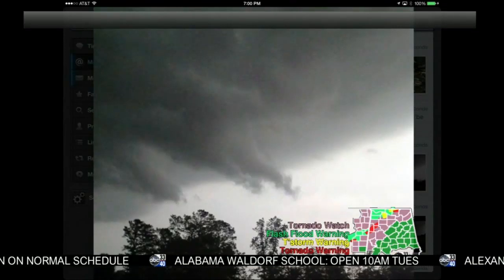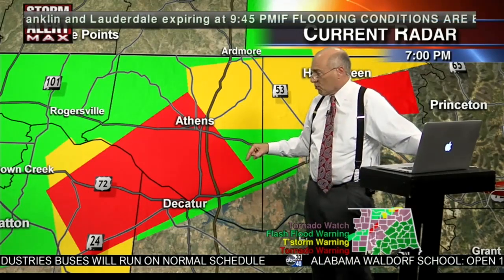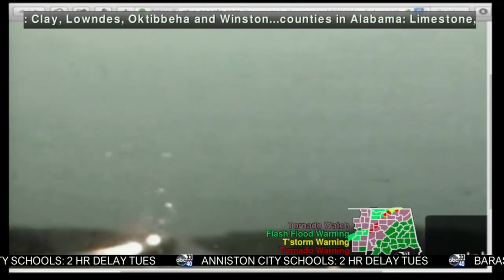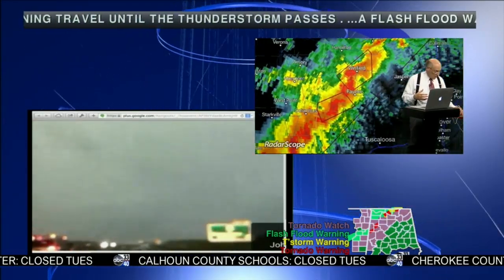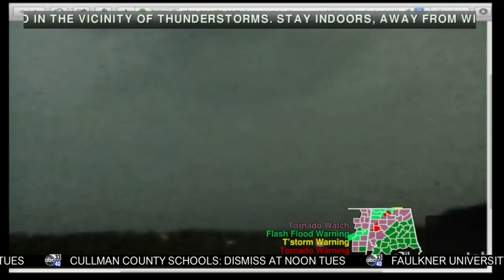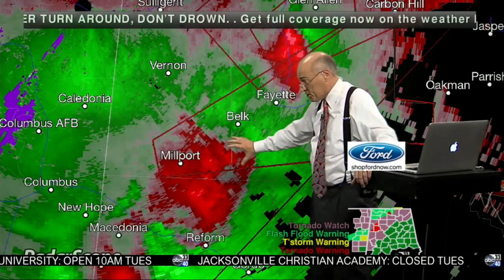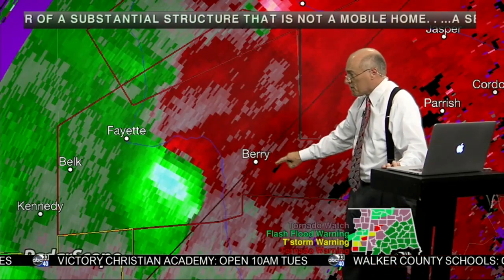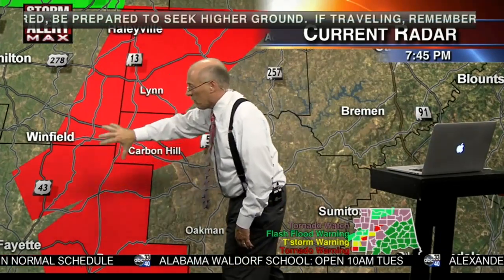April 28, 2014 Tornado Coverage/ABC 33/40 7:00-8:00 pm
Part five of our "wall to wall" tornado coverage April 28, 2014.